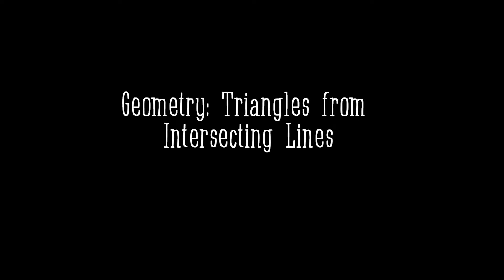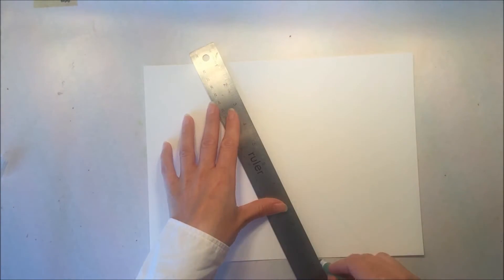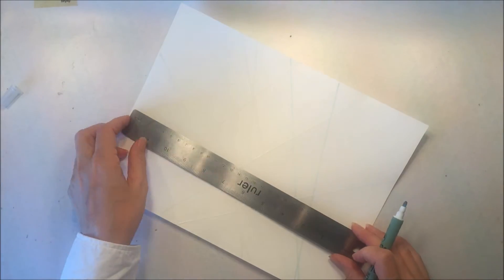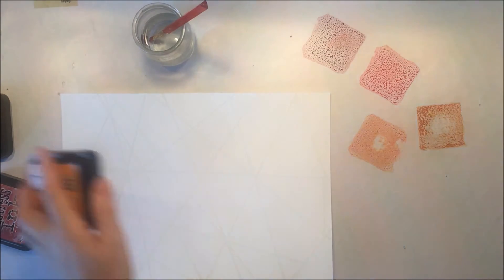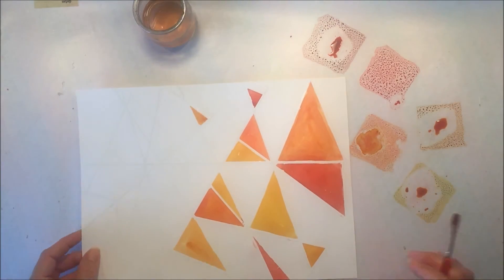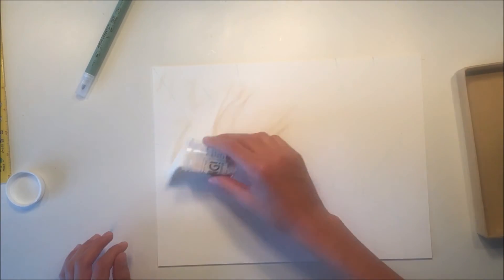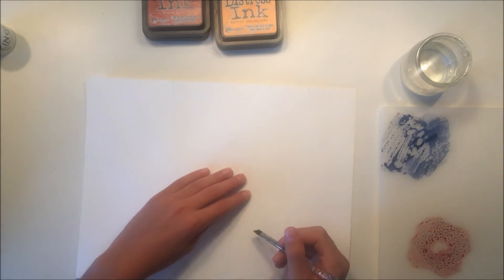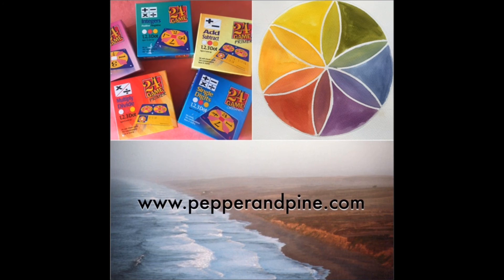Triangles | Geometry & Art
Today we are making triangles from intersecting lines. We'll only color in the triangles formed and leave the other shapes blank.

We are using a Waldorf curriculum from Live-Education.

Embossing pen, powder and heat tool can be found at local craft stores.

This is a beautiful representation of triangles created by intersecting lines. You have to make sure not to color in other shapes, so it encourages you to pay attention to the angles and sides of each shape.

This project was for my 8th grader, but my 4th grader joined in and did a great job too.

Alternatively, you could do this project with penciled lines filled in with color pencil.

Have fun!